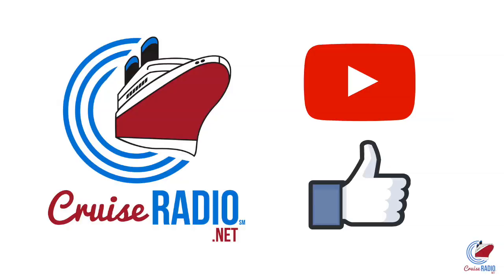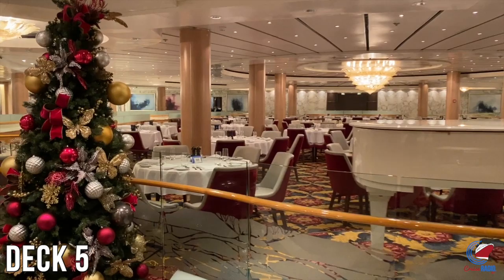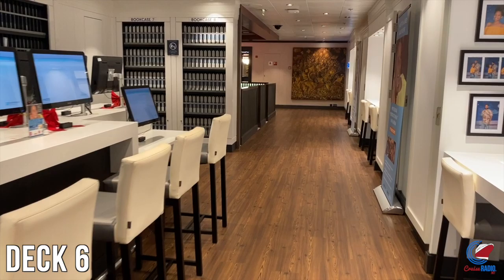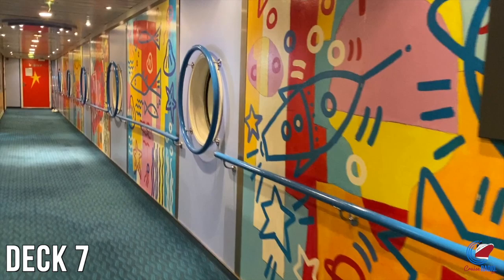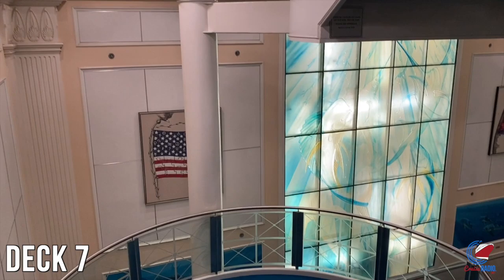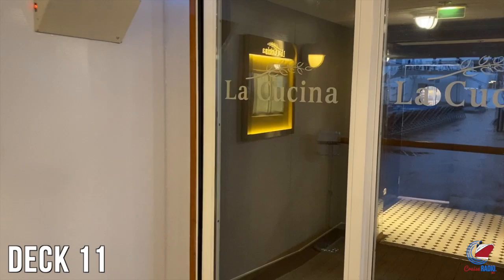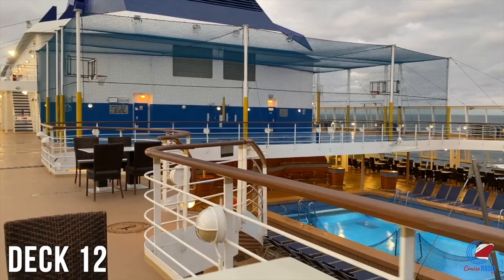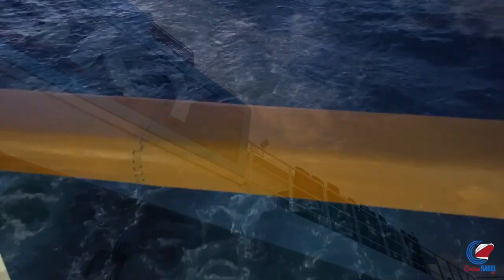Norwegian Sky - Your Exclusive Ship Tour Guide | CruiseRadio.Net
A cruise ship tour of Norwegian Sky. This ship is Norwegian Cruise Line's oldest ship that was launched in 1999. This narrated deck tour that was shot in December 2019.

In early 2019, Norwegian Sky underwent a massive renovation replacing a lot of the existing venues. Some of the news spots added were Pinnacle Bar and Sushi Bar, Bliss nightclub, Sugarcane Mojito Bar, The Local Bar and Grill, The Spinnaker, and refurbished staterooms.

In 2019, Norwegian Cruise Line sails short cruises to the Bahamas and their private destination, Great Stirrup Cay from Florida.

The video is about "Norwegian Sky: Your Exclusive Ship Tour Guide" but also try to cover the following subjects:

Exploring Norwegian Sky
Amenities of Norwegian Sky
Norwegian Sky Experience

TITLE : Norwegian Sky - Your Exclusive Ship Tour Guide | CruiseRadio.Net

✅  About Cruise Radio:

Cruise News Today provides the latest cruise industry news and updates, ship tours, and cruising insights. Our channel is dedicated to providing you with  informative cruise content without the fluff.

From cruise ship reviews and industry news, we've got it you covered. Our team is committed to bringing you the most up-to-date information and informative videos.

Cruise Radio delivers daily newscasts, breaking news updates, in-depth analysis and coverage of the cruise industry, engaging stories, video coverage, and original journalism that goes behind the headlines. You'll also find behind-the-scenes videos and cruise ship and port tours.